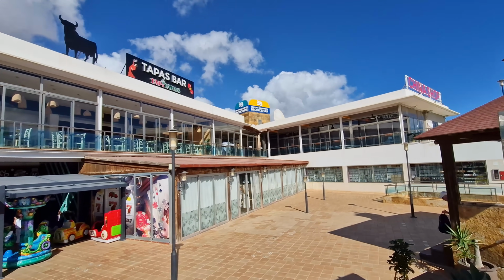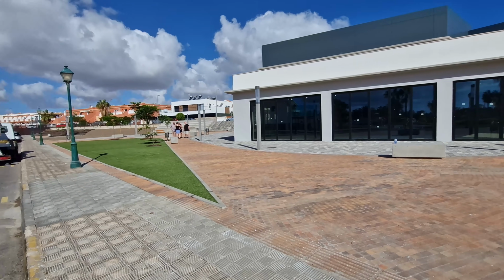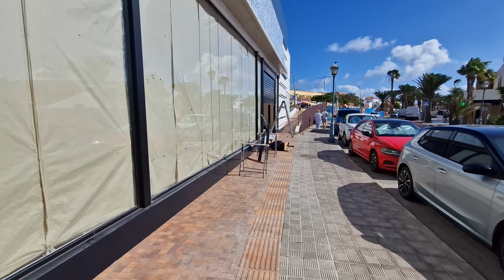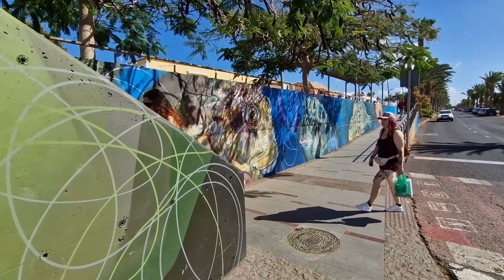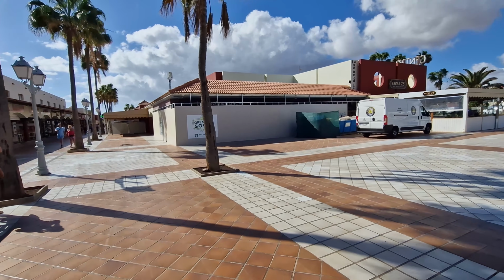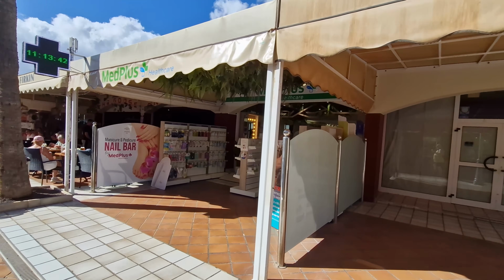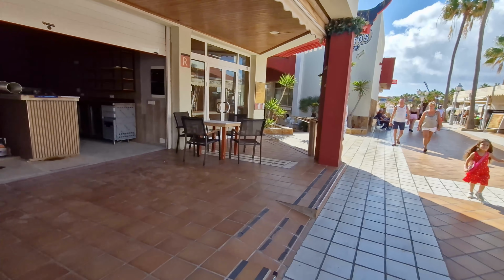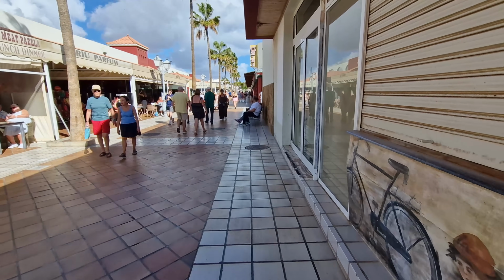Caleta de Fuste Shopping Update 2025 | Centro Comercial El Castillo WALKTHROUGH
Welcome back to Caleta de Fuste! In today’s video, I revisit the Centro Comercial El Castillo nearly two years after my original walkthrough — and wow, things have changed!

Join me as I take you on a full walking tour of one of the resort’s most popular shopping areas and show you the brand-new developments, including:

Funde Grube – A modern, stylish store now taking shape
RUI Perfume Store – A bigger store which will be bringing new fragrance options to holidaymakers
Gold Touch Jewellers – new look store in a new location in the centre

Alongside these exciting new stores, I also walk past many of the existing bars, cafés, restaurants and shops, giving you a complete update on what’s open, what’s changed, and what the area looks like today.

Whether you're planning your next holiday to Fuerteventura, staying in Caleta de Fuste, or just curious about the latest developments, this updated walkthrough will keep you fully informed.

Location: Centro Comercial El Castillo, Caleta de Fuste, Fuerteventura
Filmed: November 2025
Video Type: Shopping centre tour / Development update / Resort guide